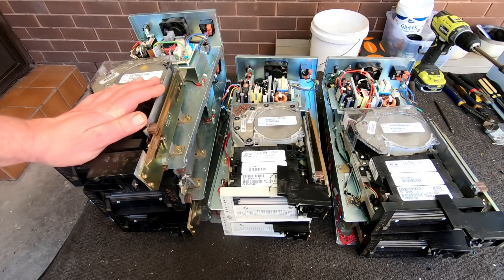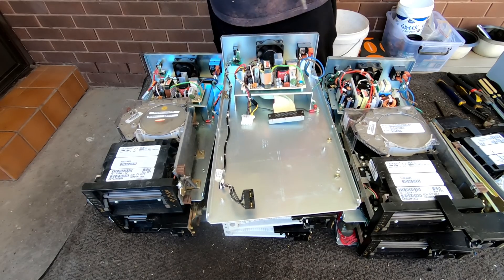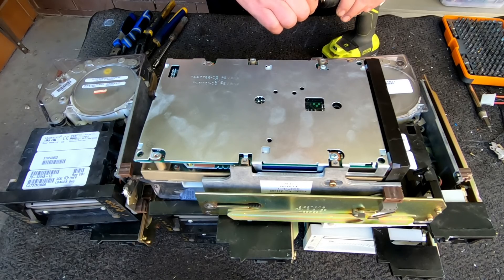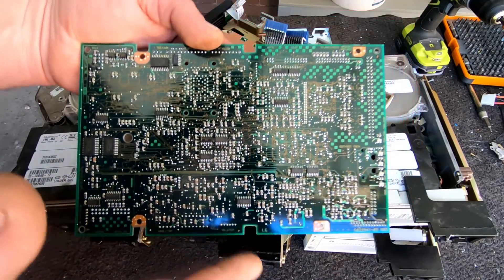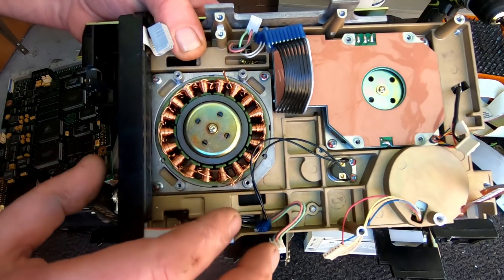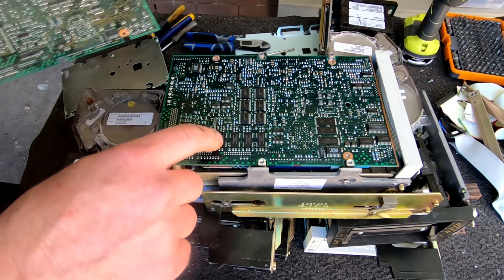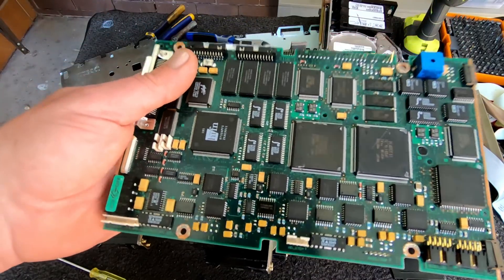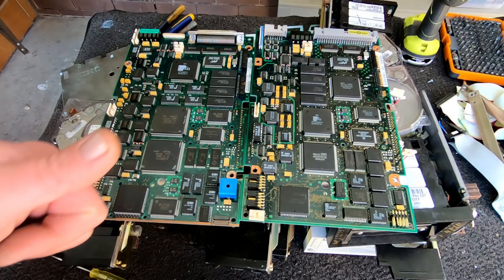Scrapping Quantum Tape Drives for Gold Recovery Boards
Quantum DLT4000 & DLT7000 tape drives have a good circuit board for precious metal recovery as well as a few motors for copper.

I'm scrapping a few items before I head off on holidays and thought these would be good to show the boards for those that are into gold recovery from e-waste.